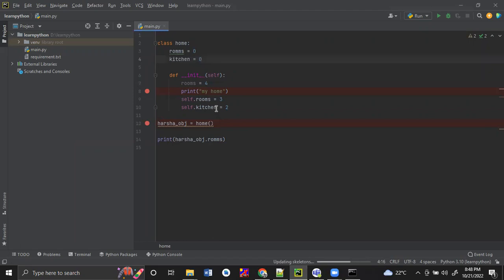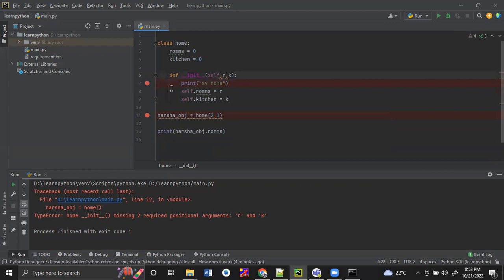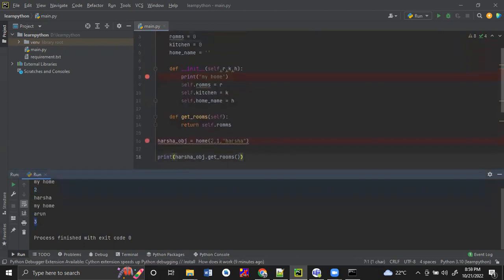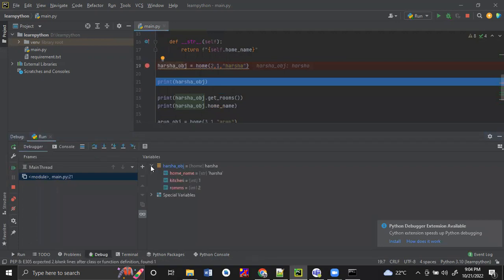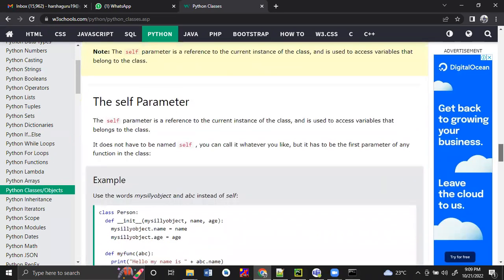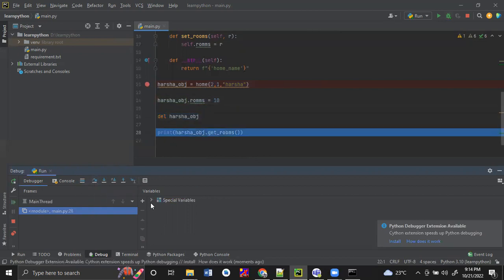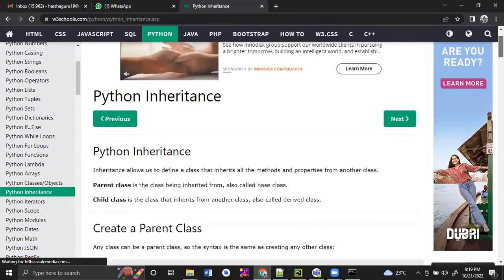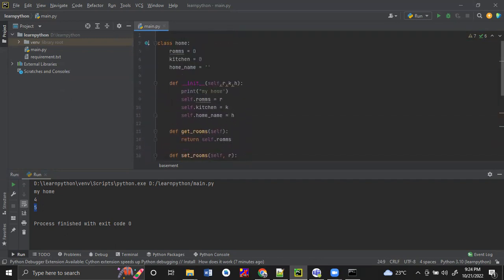Python class and Objects and Inheritance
Python class and Objects  with inheritance concepts explained with example code .